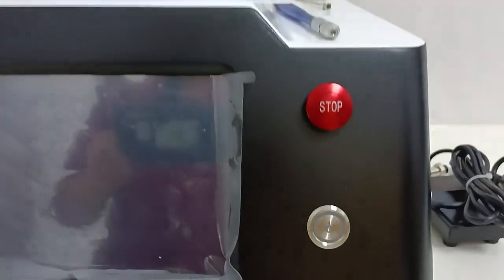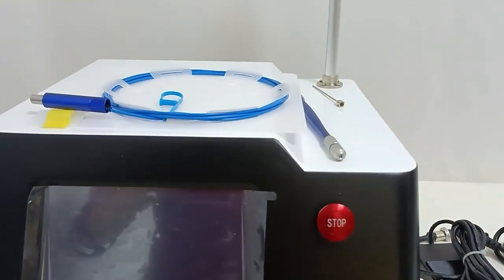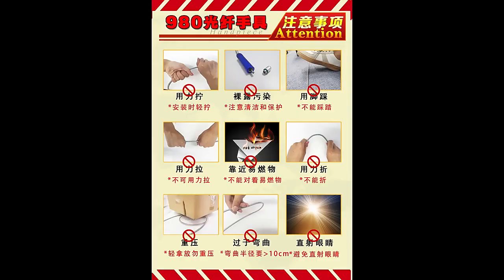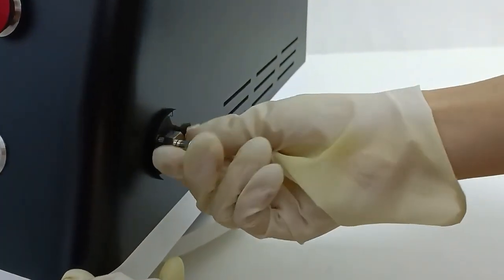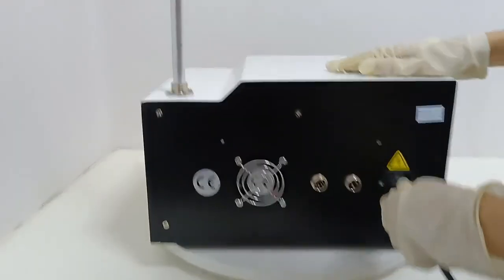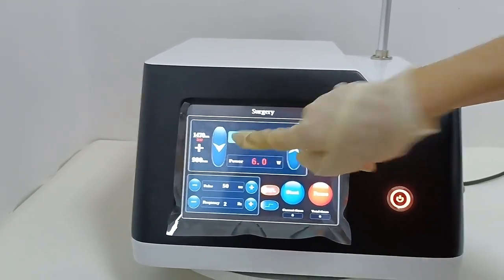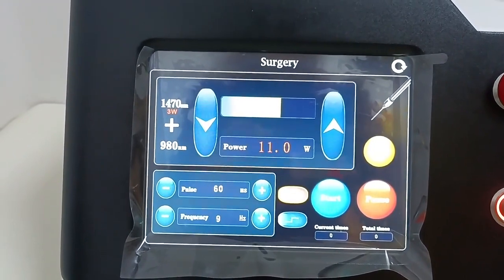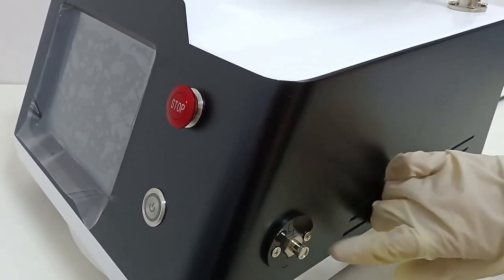RBS-1470B Fiber 980nm 1470nm Diode Laser Lipolysis Slimming Machine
* Contour and tighten the skin.
* Activate new collagen formation.
* Activate the metabolic functions of the extracellular matrix.
* Reduce the lymph and adipose tissue.
* Induce a lipolysis reaction.

Zohonice has focused on professional beauty equipment sales for 17 years, The main business includes
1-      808 Diode Laser Hair Removal Machine,
2-      Q Swithch Nd Yag Laser Picolaser Tattoo Removal Machine,
3-      Fractional CO2 Laser for Scan Skin Whiten and Vaginal Tighten,
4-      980nm Diode Laser for Vascular Spider Removal Machine,
5-      Shockwave Therapy Machine for Physical Therapy,
6-      Hydrodermabrasion Facial Machine,
7-      Hiemt EMS Body Sculpting Machine,
8-      Cryolipolysis Fat Freezing Machine,
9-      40K Cavitation Vacuum Roller Body Shape Machine,
10-      Hifu Ultrsound Facial Lifting Machine.

Wechat: "zohonicedan"